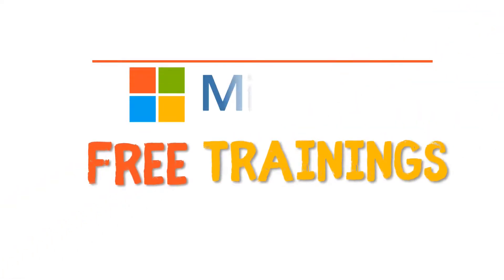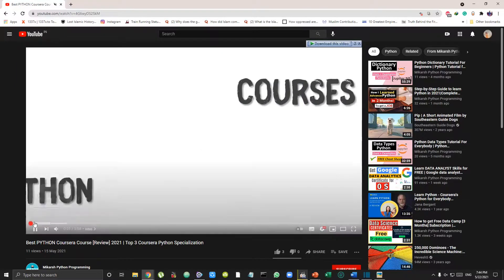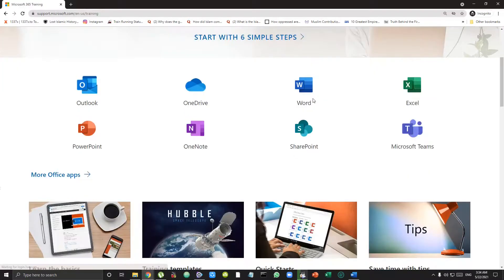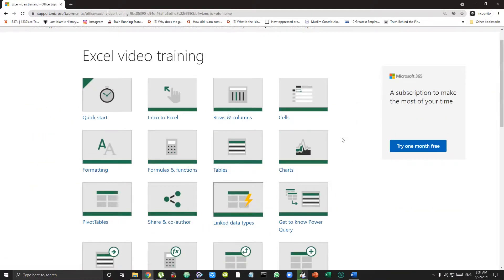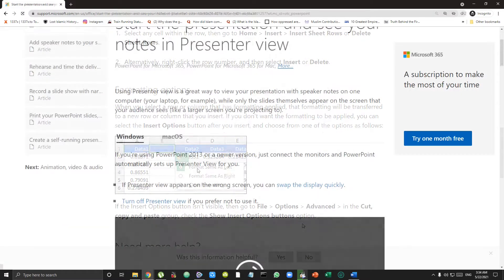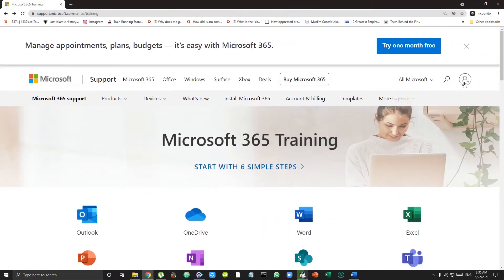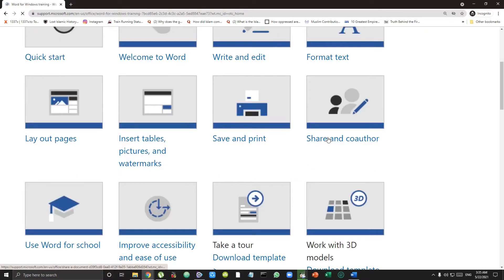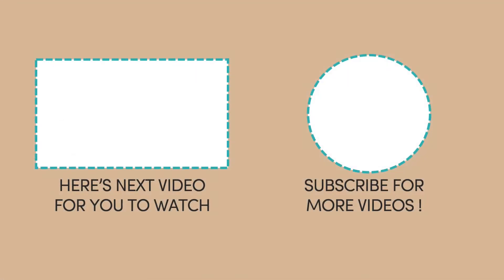Microsoft Office MINI Courses [100% FREE] | Learn Microsoft Office for FREE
How can I learn Microsoft Office for free? Is this your question and you Want to Learn Microsoft Office like Excel, PowerPoint, Word, OneNote, Outlook, Microsoft Teams For free that also from Microsoft Company Mini Trainings then this Microsoft Free Microsoft office courses video is just for you.
Don’t miss this chance because Knowing Microsoft Products will increase your chances of getting a job in this ever-increasing tech skills Competition.
The Free Microsoft Courses Includes all Microsoft Products and teaches from Beginner level to Intermediate using Tutorial Videos from Microsoft and Tiny Text Tutorials as well